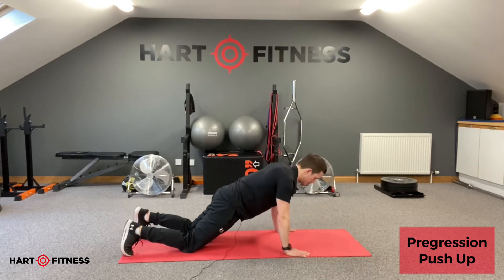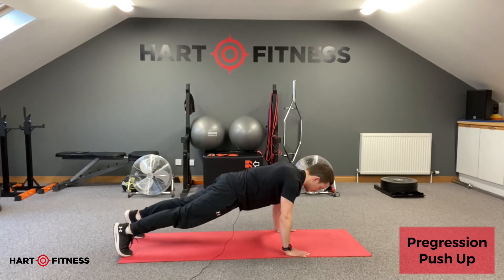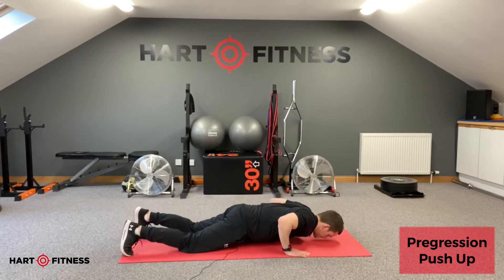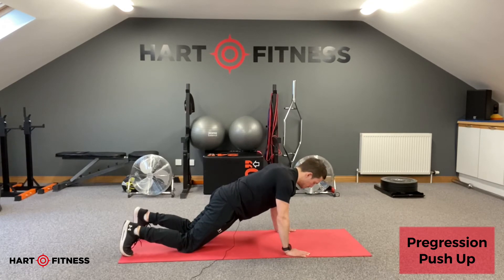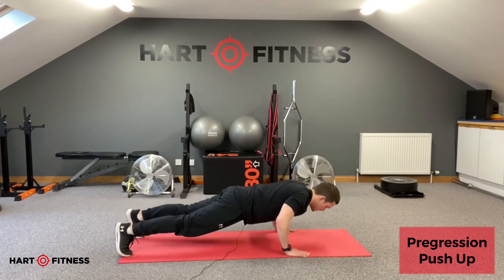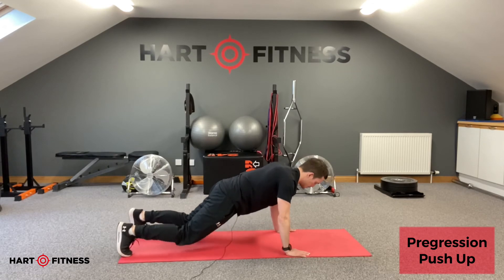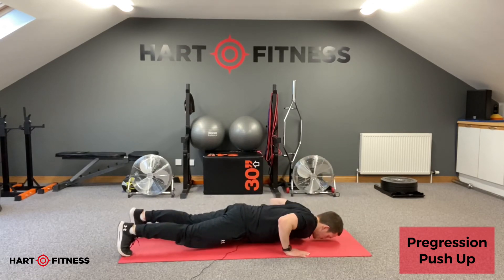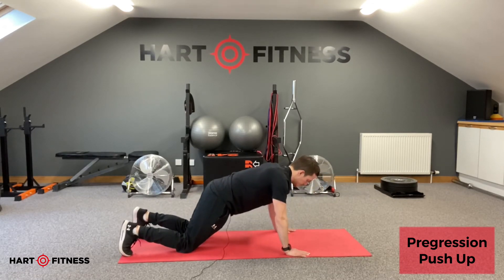Pregression Push Up